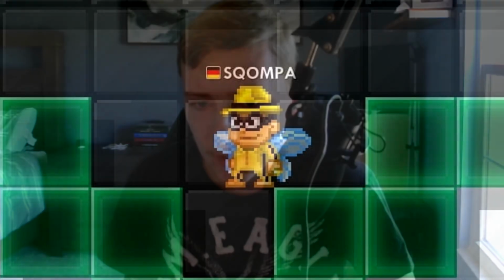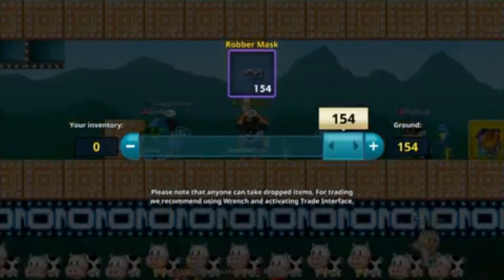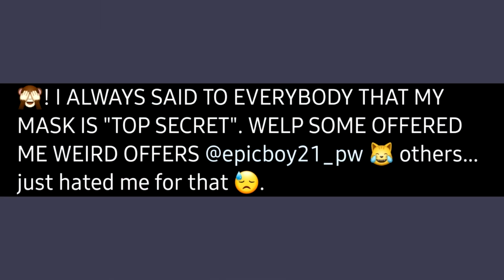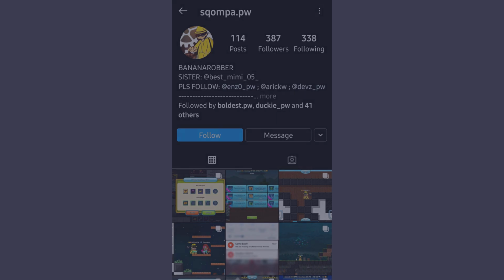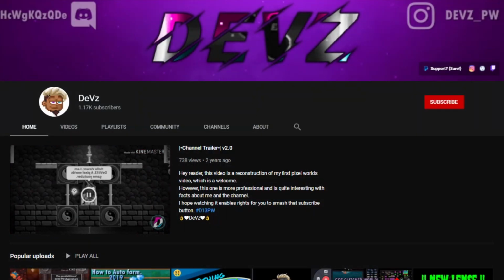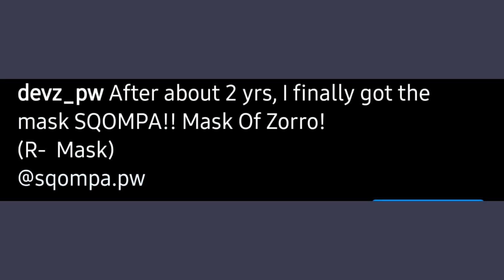The History of The Robber Mask (Pixel Worlds)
In today's video I go over the intriguing history and misconception of the Pixel Worlds robber mask, and why it's background is so special.